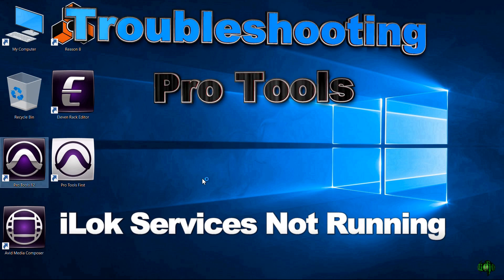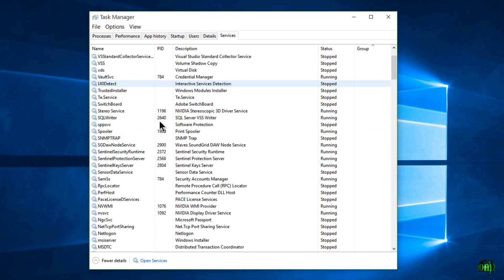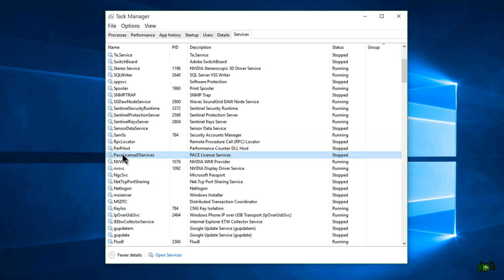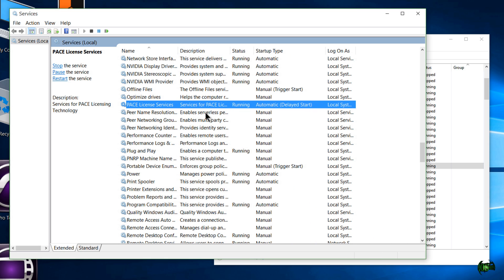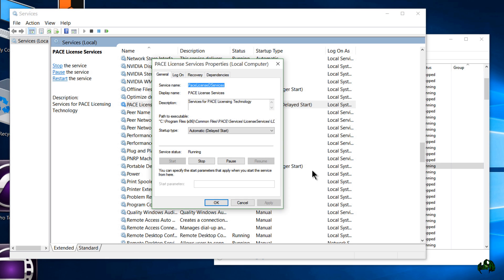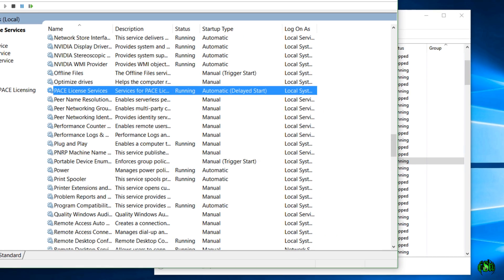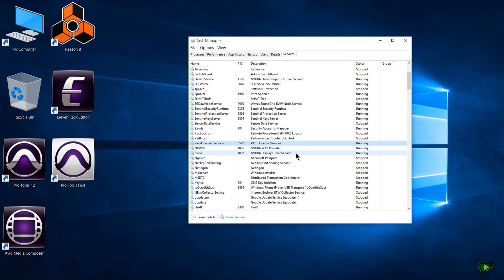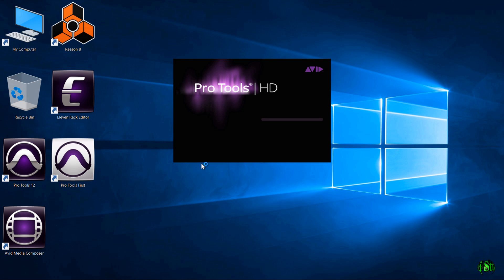iLok Services Not Running - Troubleshooting (Pro Tools)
If you have ever launched Pro Tools and received an iLok error saying the software is not running to authorized the license, then this video will show you have to fix it (on Windows)

When you start your PC, there are several things happening in the background and sometimes the iLok Services take awhile to startup, or do not start at all. To fix that, open Task Manager. Go to Services. Locate the PACE LICENSE entry. Right Click and choose START, or select and use the menu in the upper left corner to START the service. That's it! You're all set to run your iLok authorized program.

Furthermore, you can dig in a little deeper and adjust exactly when the iLok (PACE) services startup. AUTOMATIC is set by default, but if you experience issues with this, try changing it to AUTOMATIC (Delayed Start).